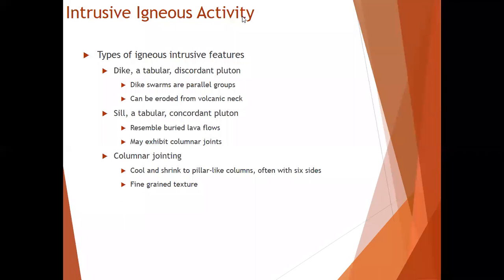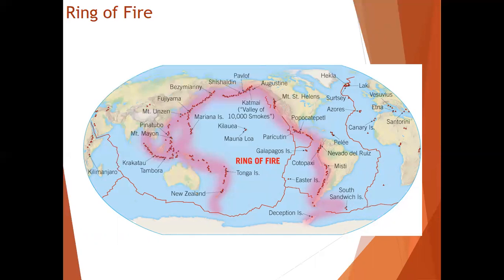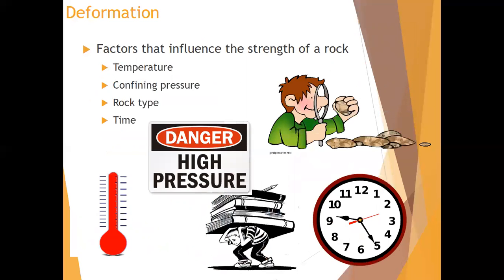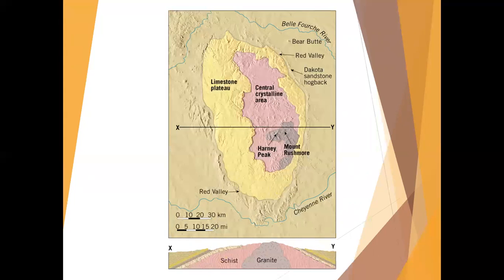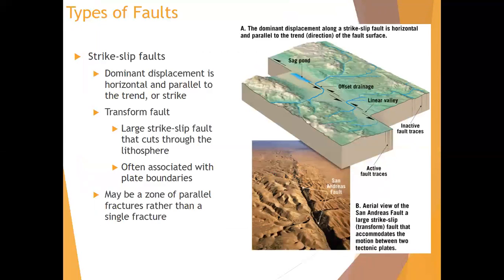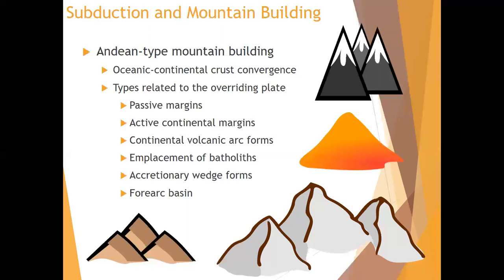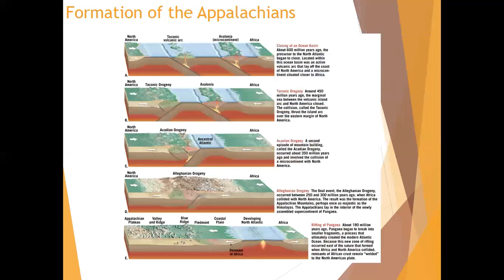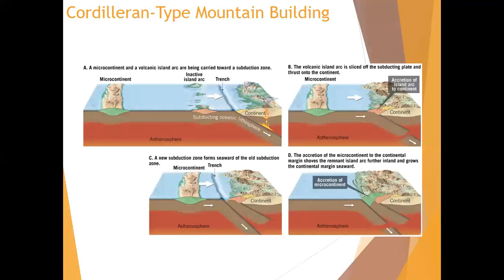Oct 30 recording for Geol200/Phys206